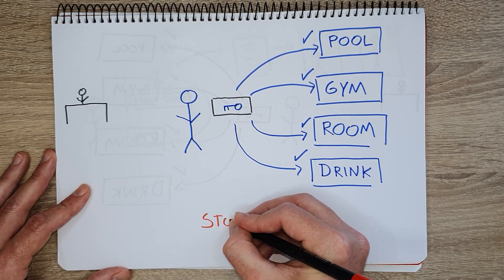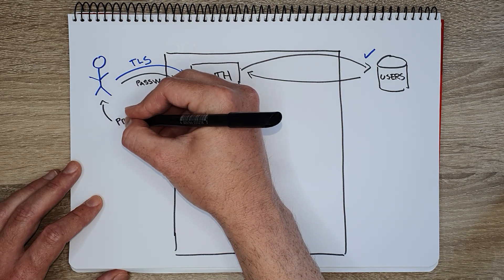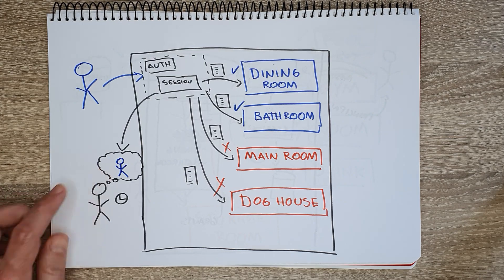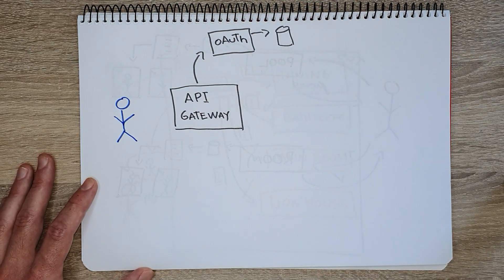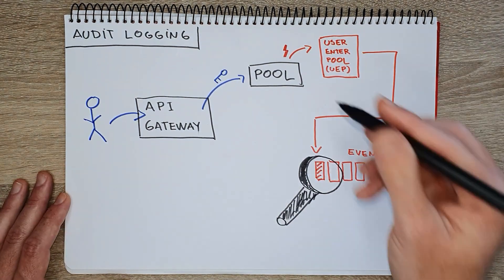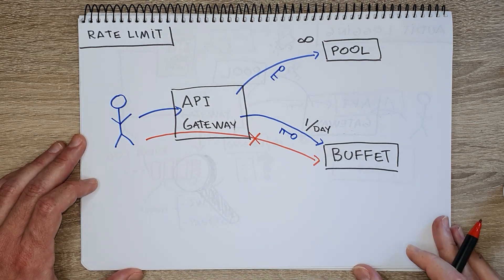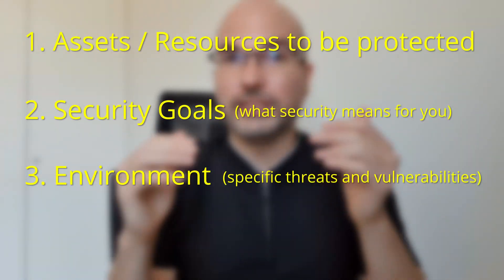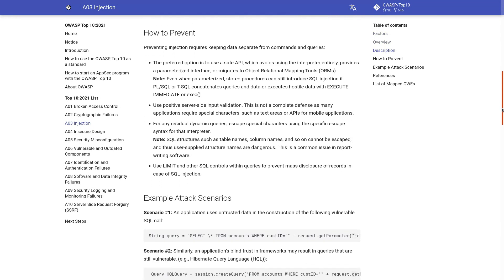Microservices Security Architecture (+ Cybersecurity basics)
Microservice Security, how to build secure microservices and some important cybersecurity basics topics to make securing microservices understandable.

In this video I talk about some of the basics of building secure Microservices. I compare it to how to build secure monoliths, what are the differences and touch over many topics on Microservices Security like JWT and PASETO tokens, oAuth, Api Gateway, Audit Logging, Rate Limiting, Authentication and Encryption.

Additionally, I introduce some additional cybersecurity topics to secure software applications in general, like threat modelling (using the STRIDE model) and vulnerabilities identification (via OWASP).

📚 Paid (personal recommendations - not sponsored, but I can get some commission if you buy them through the links below, at no additional cost to you):
- Api Security in Action
- Microservices Patterns
- Microservices security in Action